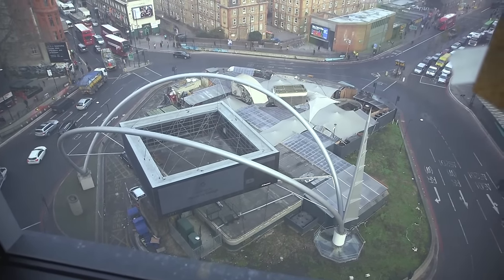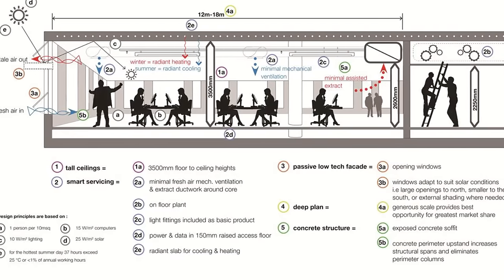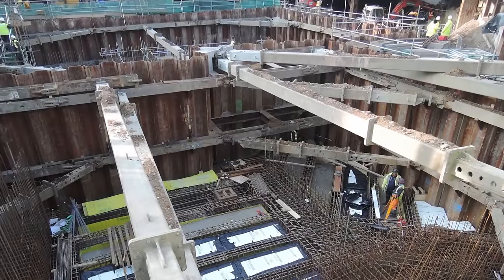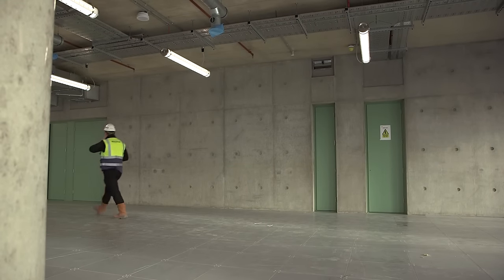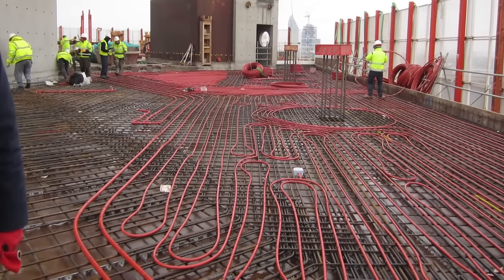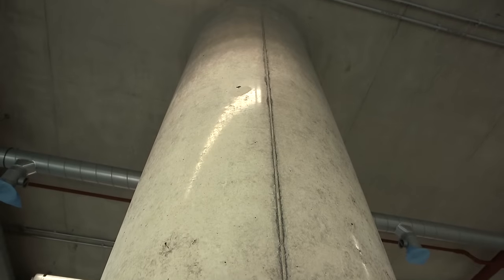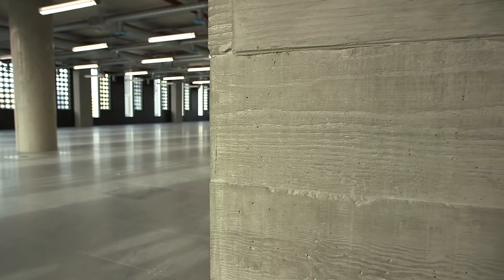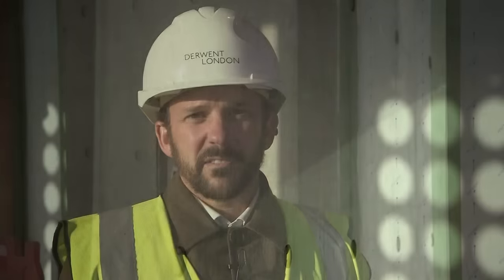Case Study - White Collar Factory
White Collar Factory (WCF), London EC1 is an innovative new workplace with a focus on passive design, natural ventilation smart servicing, flexibility and adaptation to changes in use and our likely future climate. This project is just one example of the principle for designing new office environments and breathing new life into existing buildings.

The WCF concept has evolved over 5 years, through collaboration between Derwent London and AHMM architects, Arup and AKT-II and its latest iteration is well underway at Old Street Yard, including the construction of a new 16-storey tower. Concrete is at the heart of the project, with exposed concrete surfaces offering robust, aesthetic surfaces with character and thermal mass for energy efficiency and comfort. At WCF, the principle of Concrete Core Cooling (CCC) has been extended to include embedded water cooling in the slab.

There are many advantages for owner and occupier of the White Collar Factory concept and this seminar will explore how the project provides a healthy working environment.